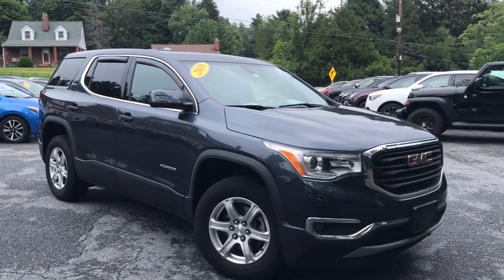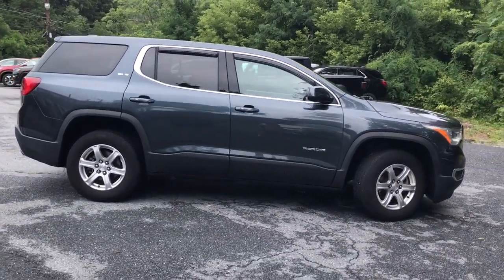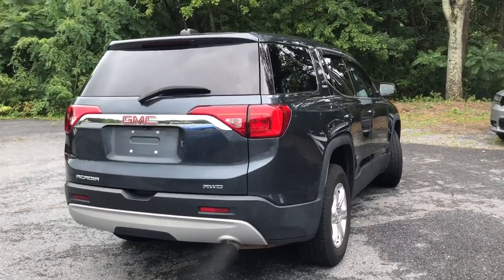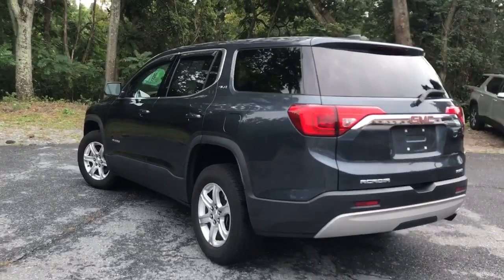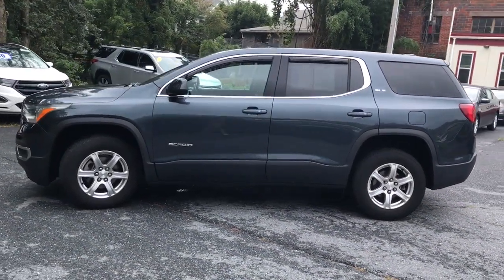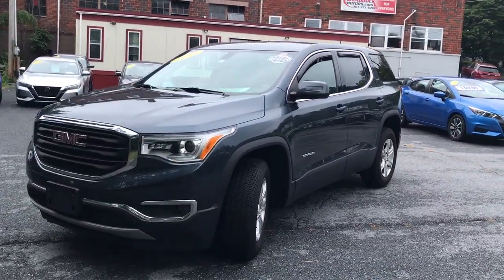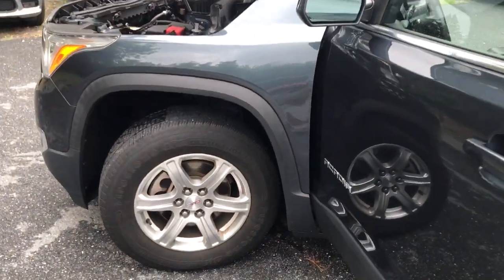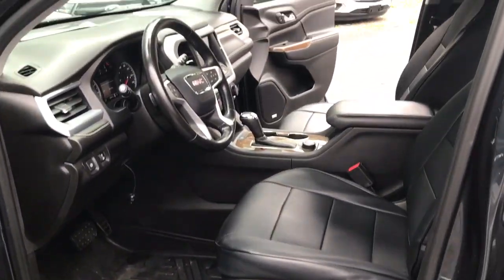2019 GMC Acadia Middletown, Frederick, Gaithersburg, Hagerstown, Winchester, MD 24046A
Dark Sky Metallic Used 2019 GMC Acadia SLE-1 available in Middletown, Maryland at Braddock Motors. Servicing the Frederick, Gaithersburg, Hagerstown, Winchester, MD area.

Braddock Motors
6921 Urner Ave